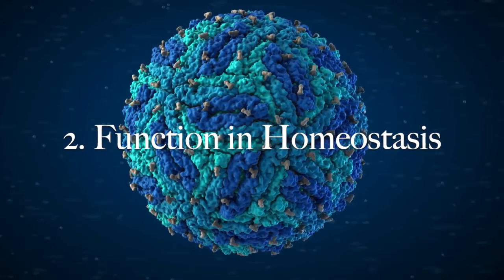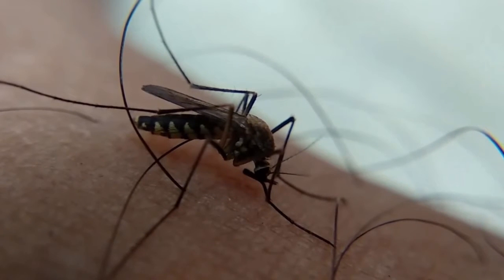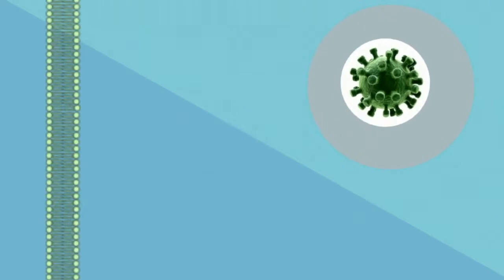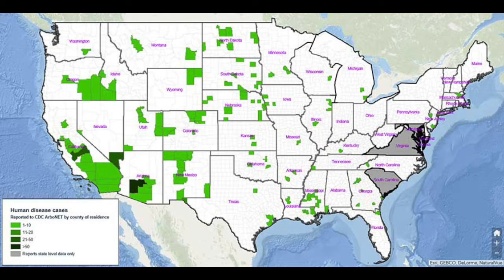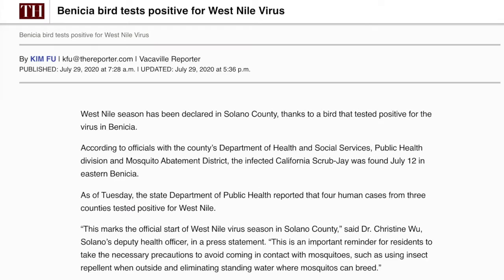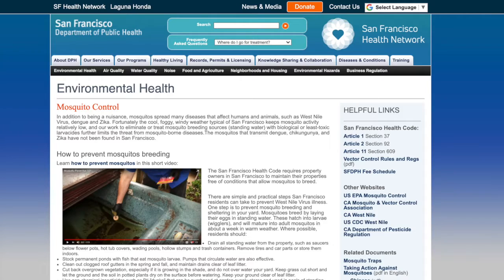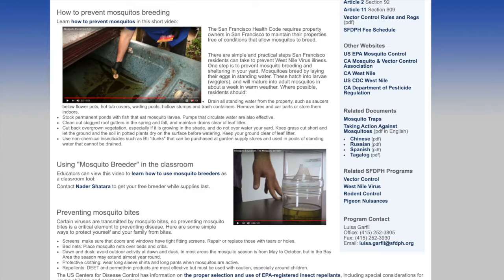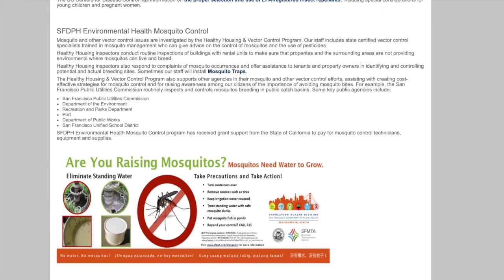West Nile Virus